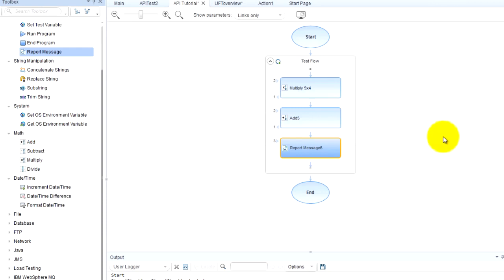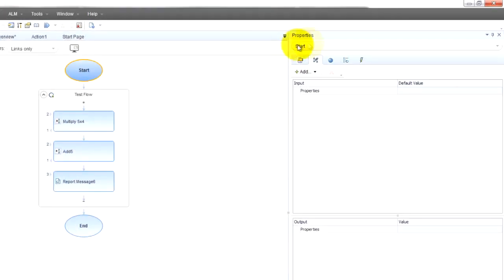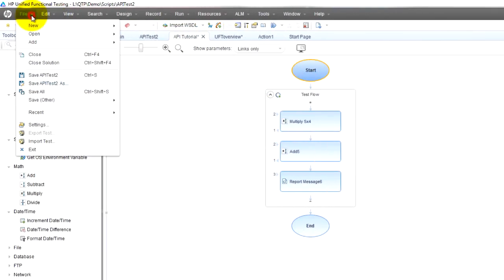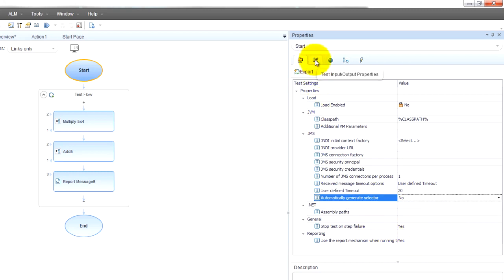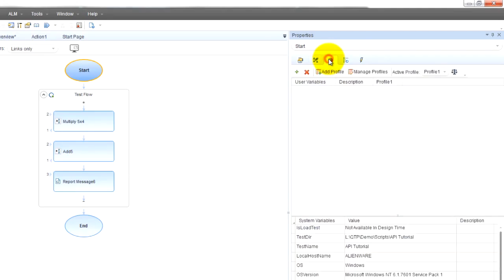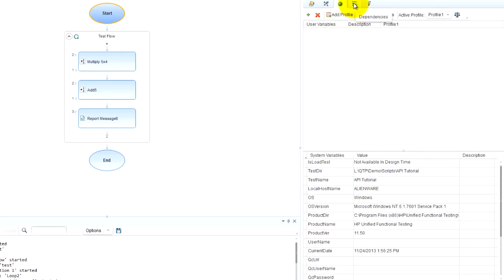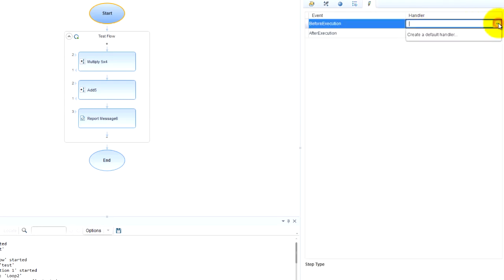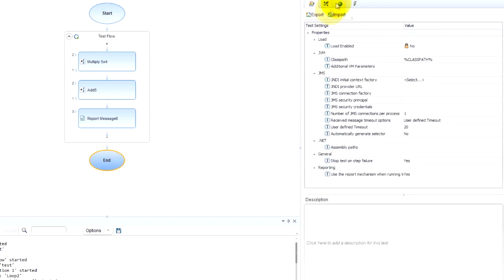2.04-How to test APIs in UFT-Canvas,Test Settings,Test Input-output, Test Variables, Dependencies